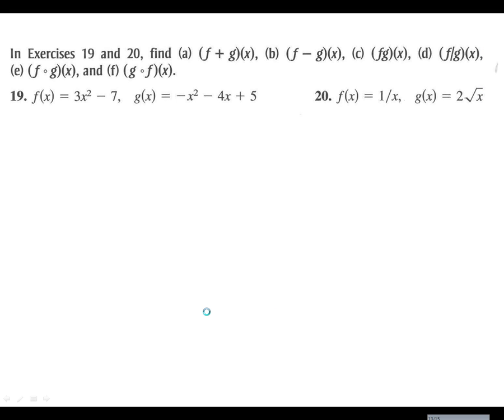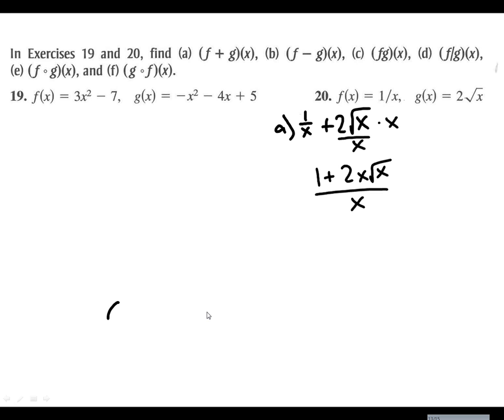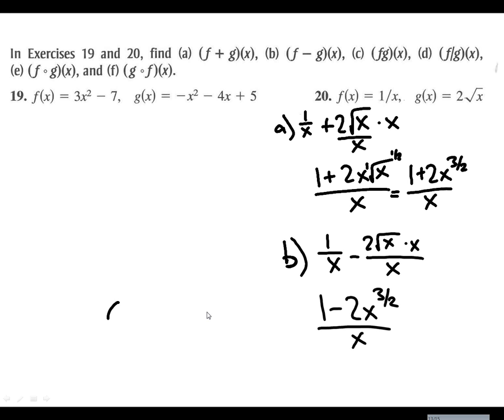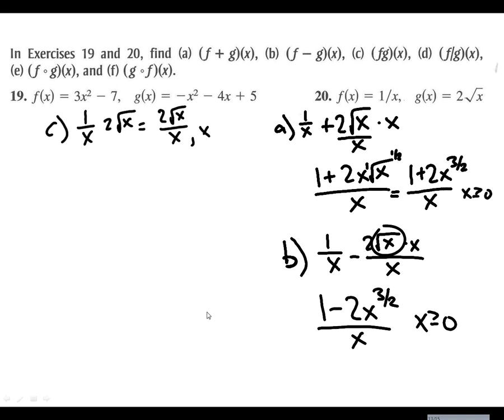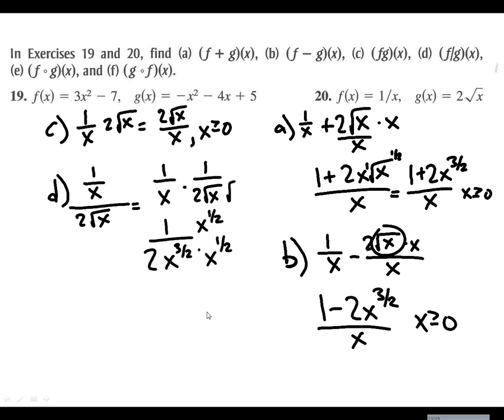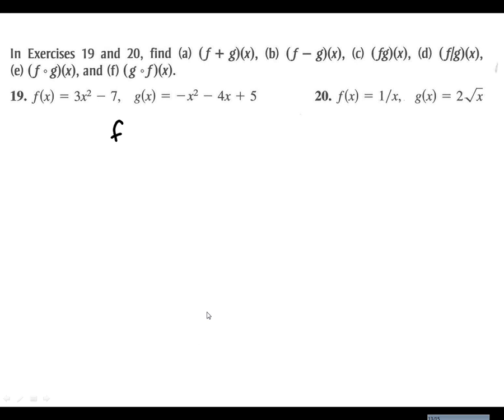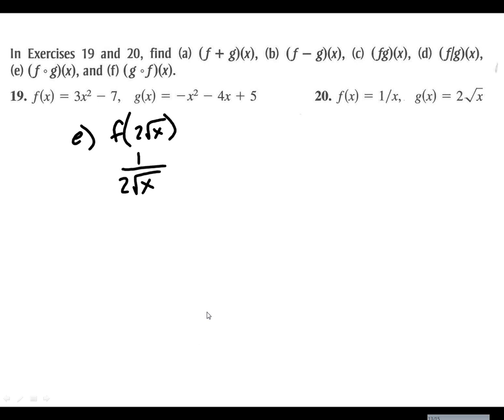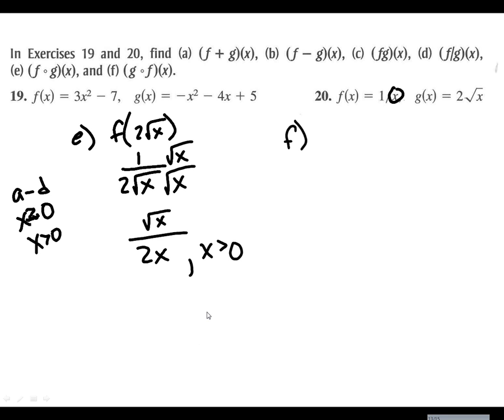Precalc 1 Test 20